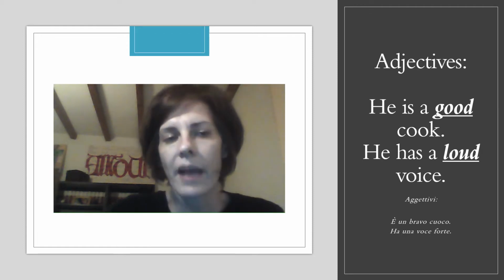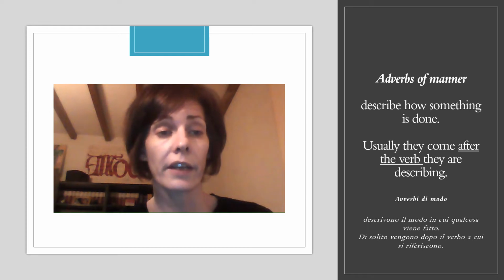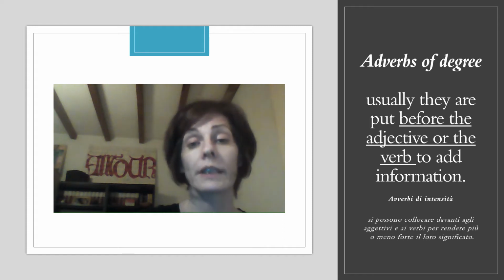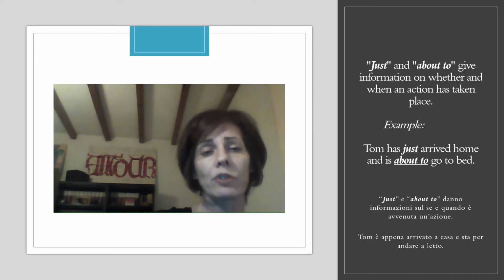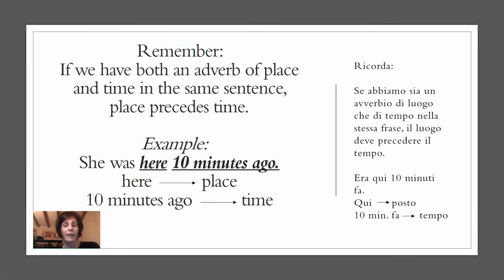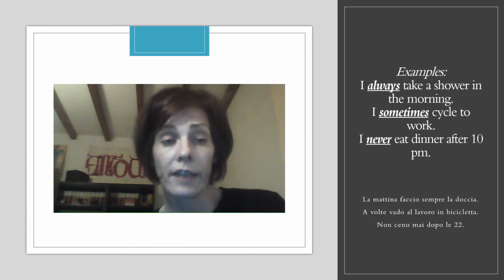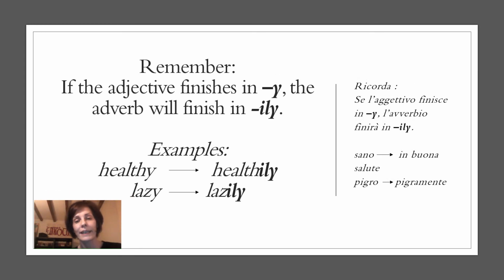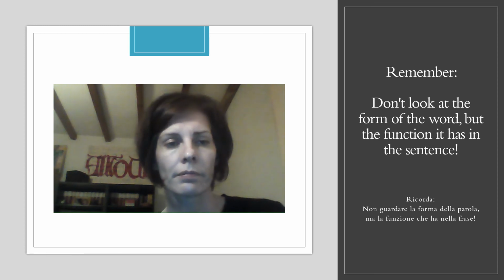Adverbs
Come formare e utilizzare gli avverbi in inglese